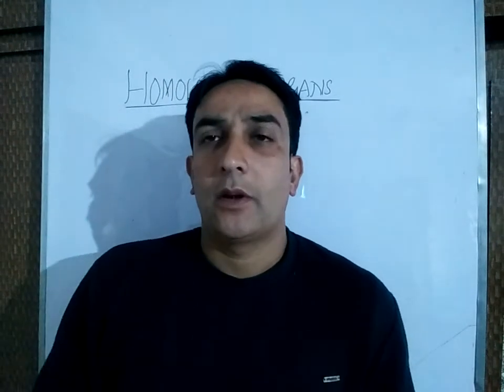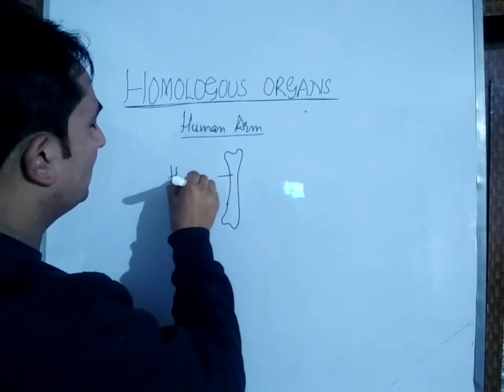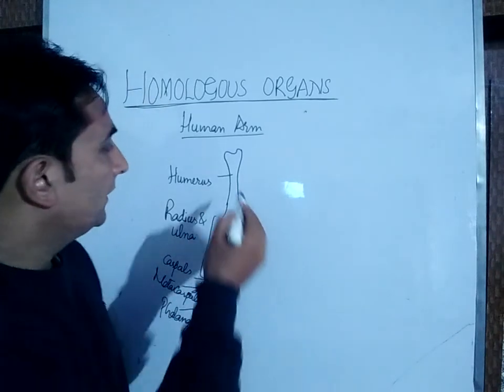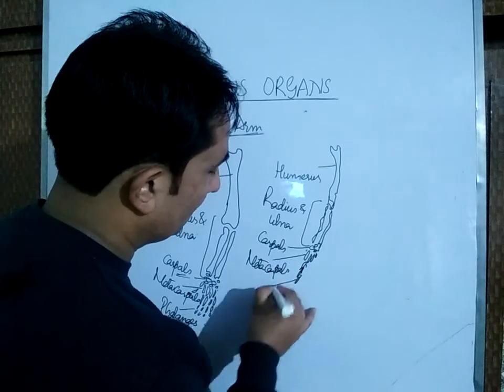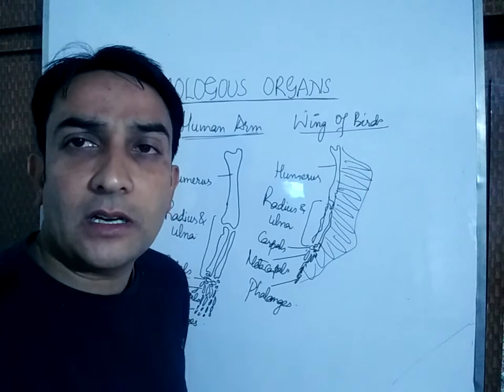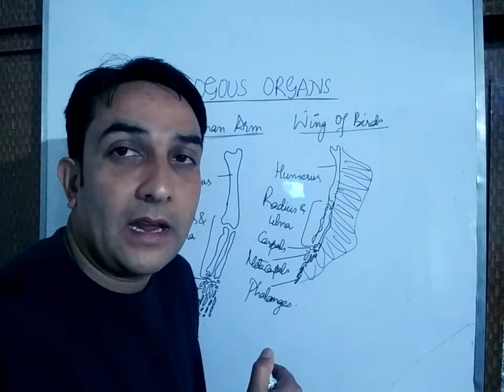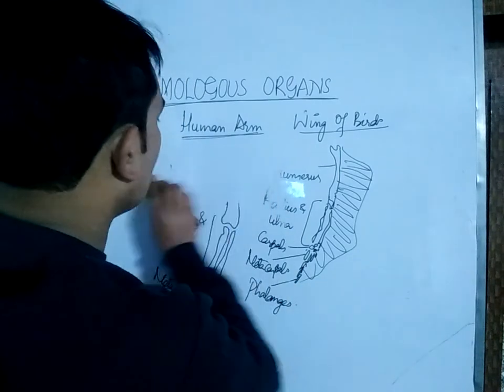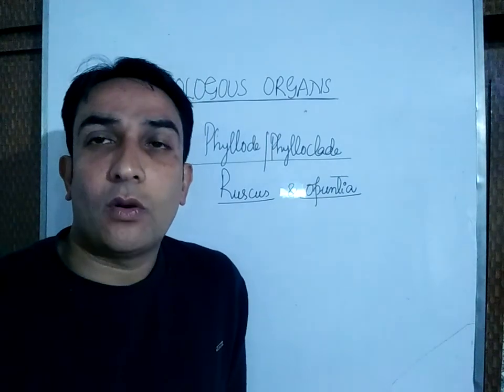Homologous organs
Organs having the same basic structural and developemental plan but quite different functions are known as Homologous organs. Homologous organs have developed as a result of Divergent evolution.
Human arm, wing of a bird, wing of a bat, the flipper of a whale and the forelegs of all mammals are homologous organs with one another.
The phyllode or phylocladode of Ruscus and Opuntia are homologous With the Phyloclade of Asparagus.